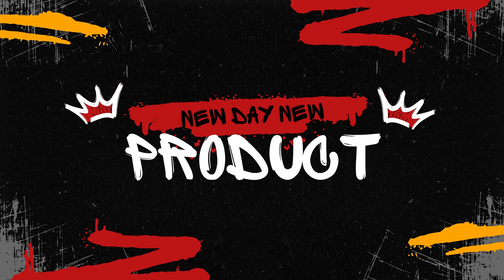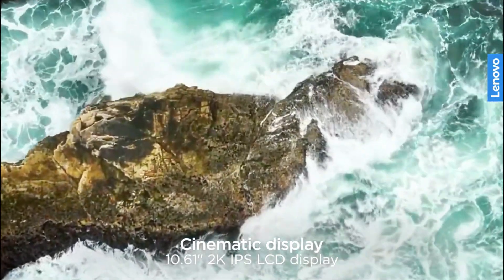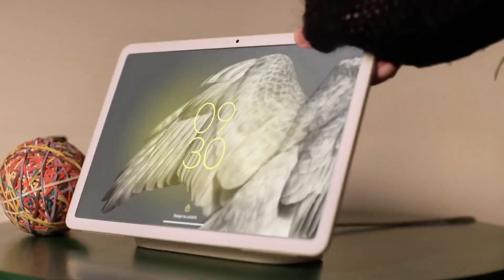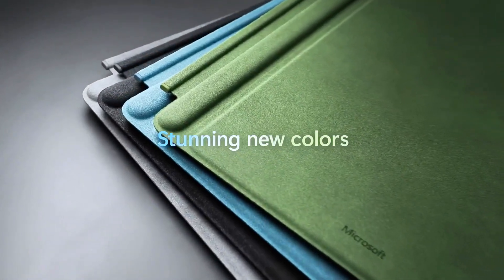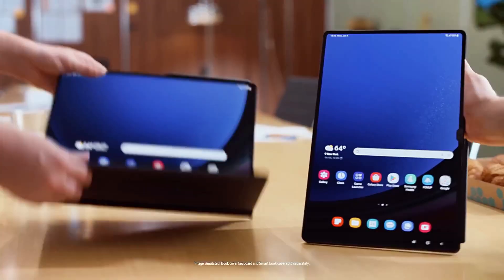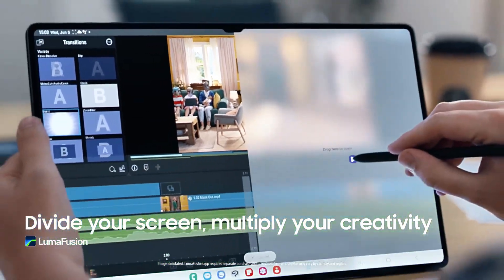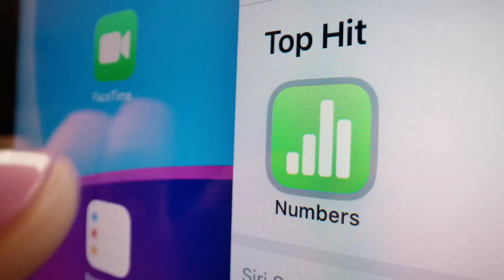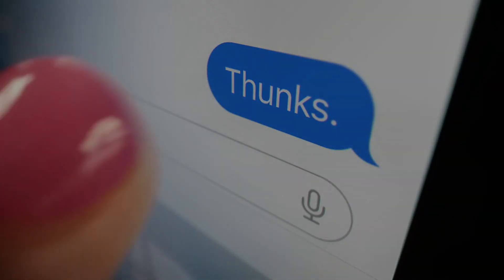Best Tablets 2025: what I WISH I knew earlier…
Thinking about upgrading your tablet in 2025? Don’t make a decision before watching this video! We’ve rounded up the top 5 tablets of the year, each offering unique features for work, entertainment, and creativity. Whether you’re a student, a professional, or a casual user, there’s something here for you.

Featured Tablets:
- Lenovo Tab M10 Plus – A budget-friendly option with a sleek design and solid performance for everyday use.
- Google Pixel Tablet – The ultimate Android tablet with seamless Google integration and smart home compatibility.
- Microsoft Surface Pro 9 – A 2-in-1 powerhouse for productivity and creative tasks with a stunning display.
- Samsung Galaxy Tab S9 Ultra – A premium Android tablet boasting an ultra-large screen and unmatched performance.
- Apple 12.9-Inch iPad Pro – The gold standard for tablets, featuring the M2 chip, ProMotion display, and unmatched versatility.

We’ll compare their features, performance, and value to help you find the perfect tablet for your needs. From affordable options to cutting-edge devices, discover the tablet that’s right for you in 2025!